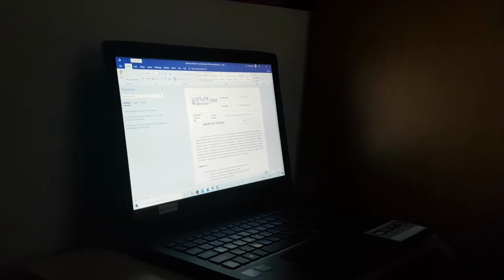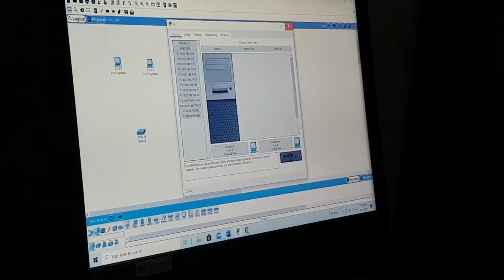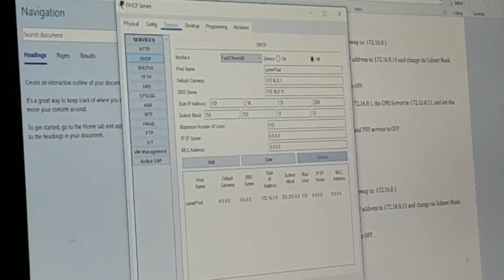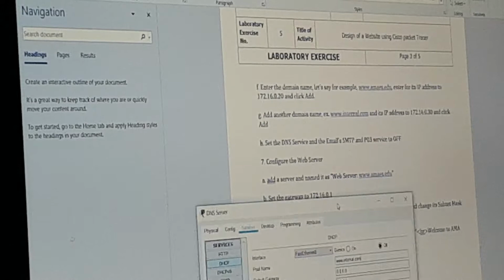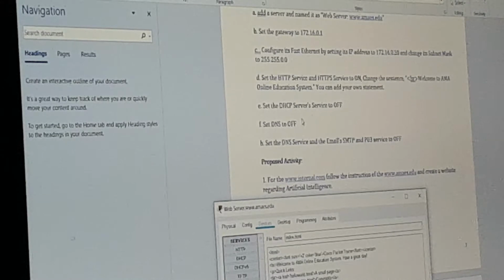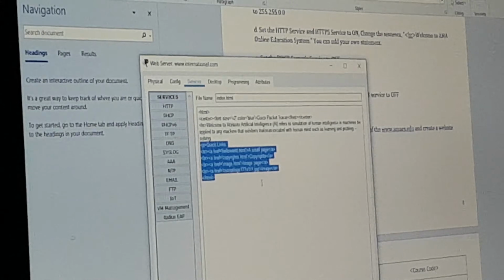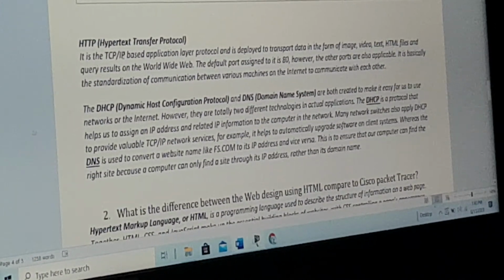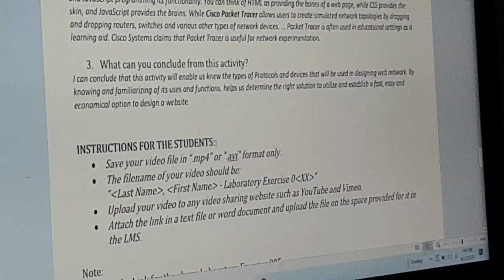09-, CTP Laboratory Exercise 005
CTP Laboratory  Exercise this all about cisco pocket tracers how to connect its other..